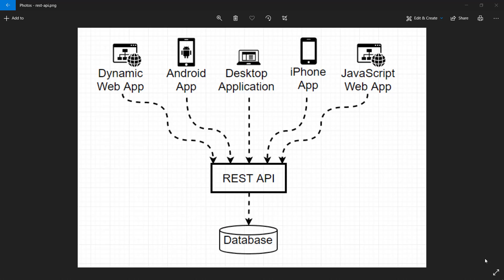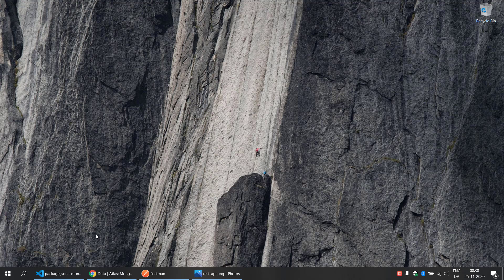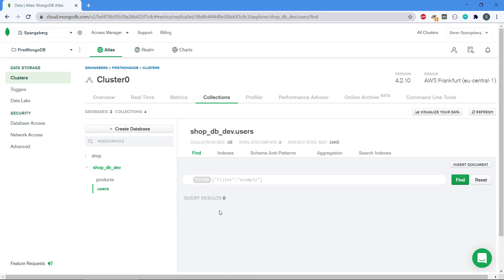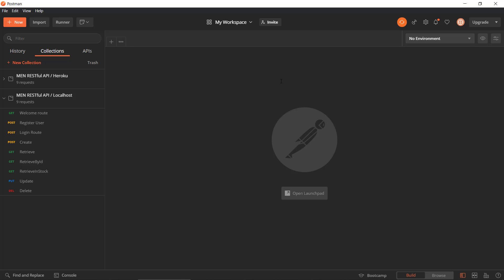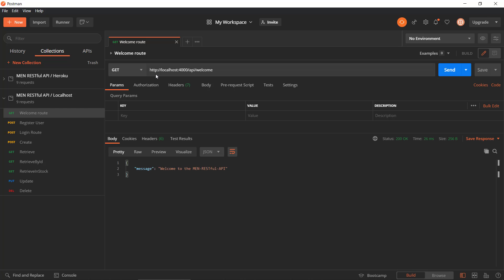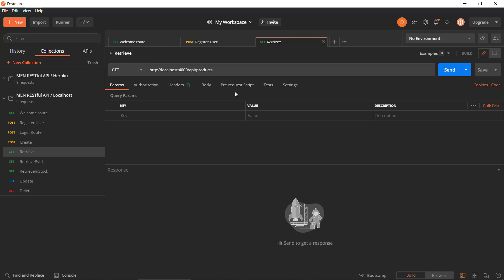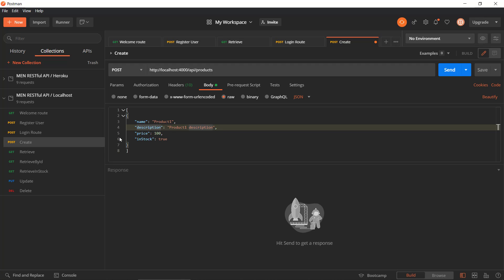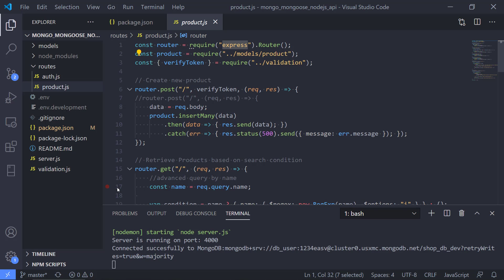Building a REST API with MEN - 01 - Introduction